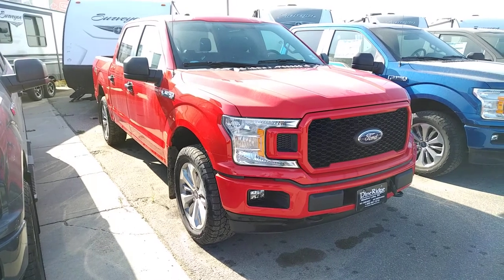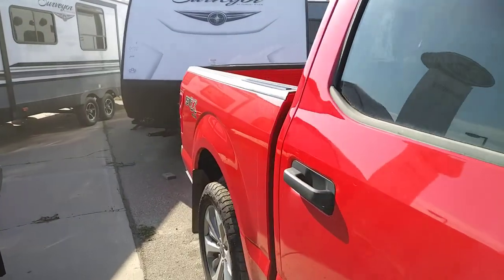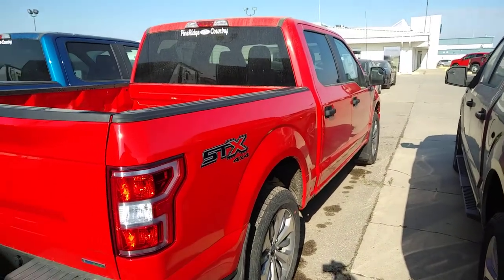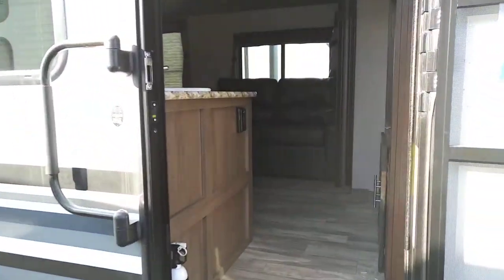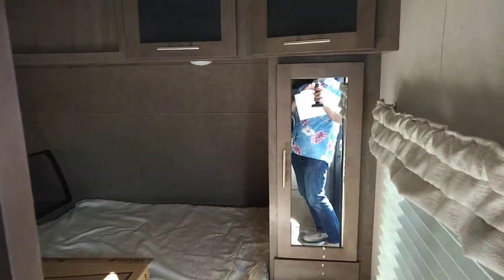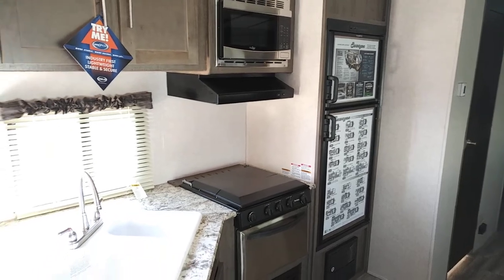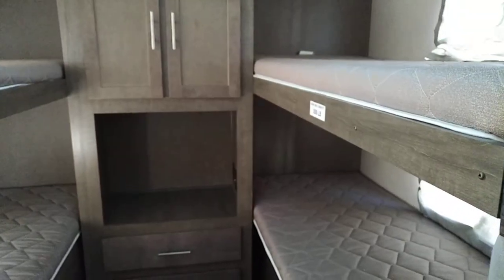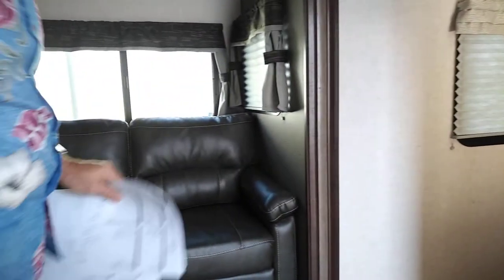Family Pack! October 2018 Truck, Trailer, Hawaii combo!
Enjoy a package deal, truck, trailer and trip for 4 to Hawaii with me!